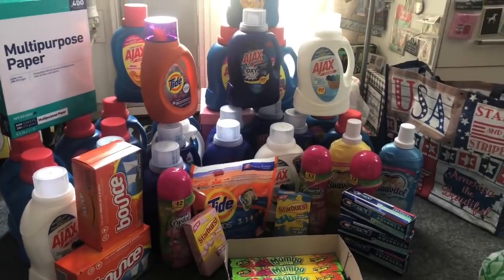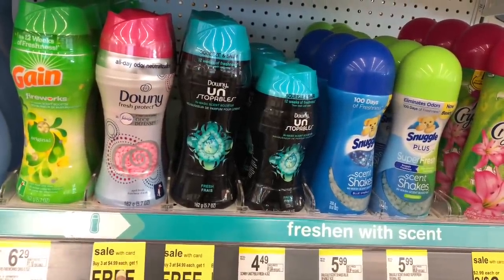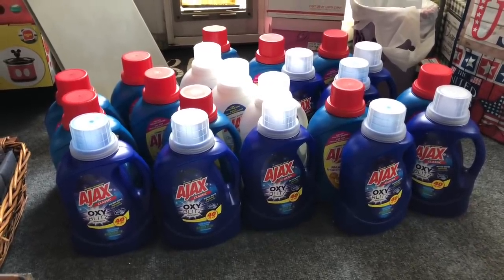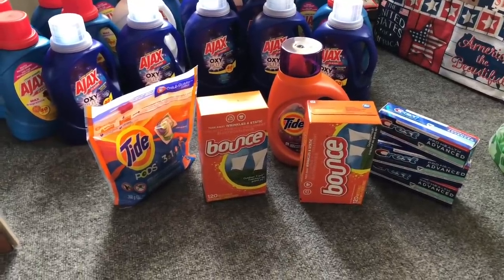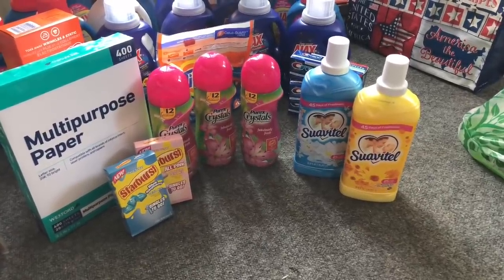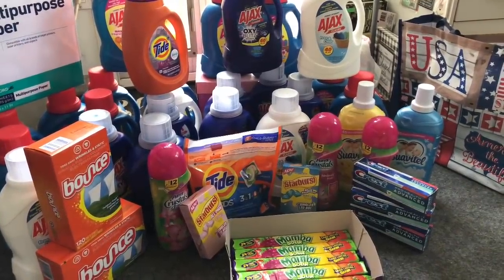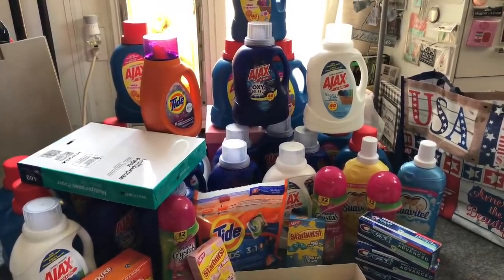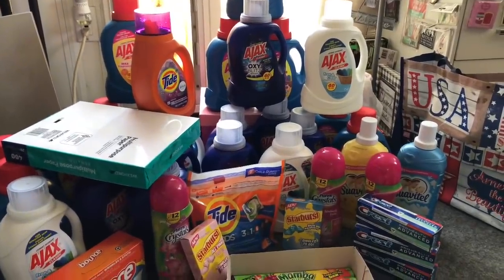MASSIVE WALGREENS EXTREME COUPON HAUL DEALS STARTING 5/31/20~44 ITEMS ONLY .57 CENTS EACH~HOT DEALS🤩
Huge Walgreens Haul Deals Starting 5/31/20. Walgreens in store couponing this week. Walgreens must do deals starting 5/31/20. Awesome Laundry Deals at Walgreens Starting 5/31/20. Huge Walgreens Haul Deals Starting 5/31/20. Walgreens in store couponing this week. Walgreens must do deals starting 5/31/20. Some definitate Walgreens Must do Deals Starting 5/31/20.  Score Tons of FREE at Walgreens.  Walgreens Must do deals 5/31/20. Walgreens Ad deals starting 5/31/20. Run Deals at Walgreens. Walgreens  Haul 5/31/20.  Cheap Laundry Candy Clearance Free Toothpaste and more! Pay cents for Tide and Bounce Dryer Sheets. Killer Deals & More. I hope you enjoy and helps you become a Savvy Coupon Shopper. Shout out to Running Kimono Free Stuff Finder The Couponing Couple Coupon with Star and I heart Wags for the early Walgreens ad scans and deals.

🎉COME WITH ME TO THE HUGE DOLLAR TREE ALL NEW ITEMS AND MUST HAVE ESSENTIALS PLUS GIFT CARD GIVEAWAY AND BONUS PRIZES COLLAB!!
🎉EXTREME COUPON KIT PLUS SUBSCRIBER CHOICE GIFT CARD GIVEAWAY ENTER TO WIN PLANNER COUPON BINDER & MORE!

OTHER MUST WATCH VIDEOS:
✅99 CENT ONLY STORE WHAT'S 🌟NEW🌟 99 CENTS ONLY STORE SHOP with Me 5/21/20~NAME BRANDS & MORE!